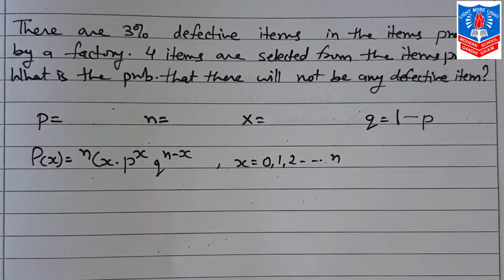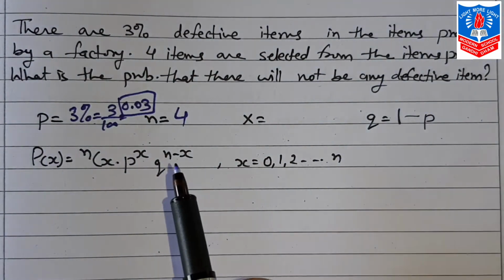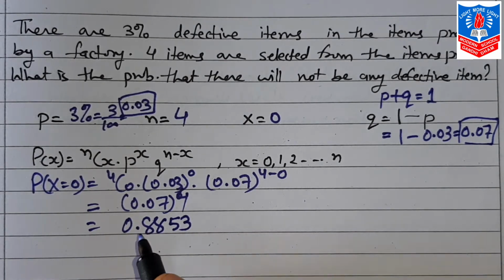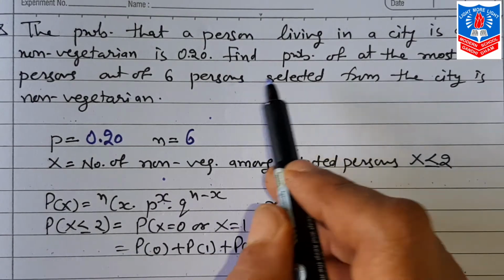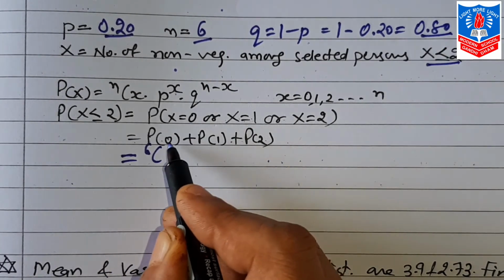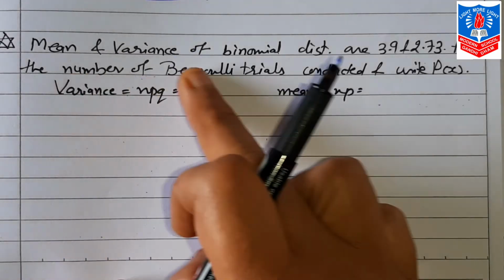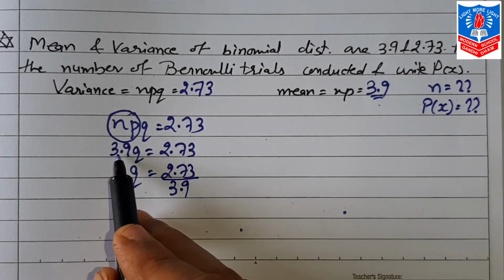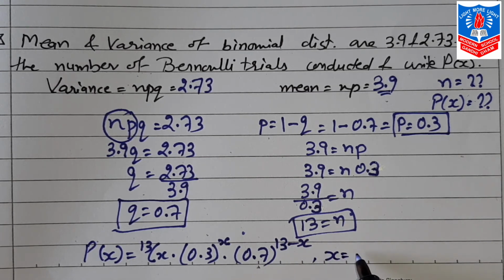Std 12th sub Statistics chapter 2 Probability Distribution part 4 by Neena Lalwani